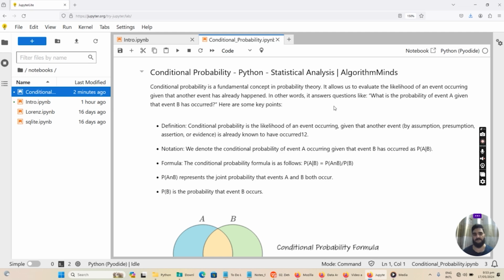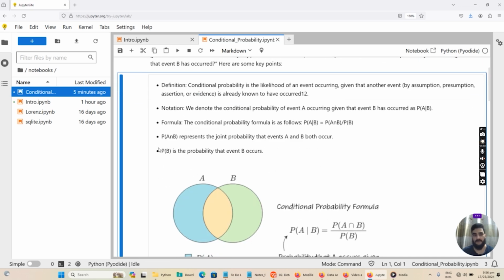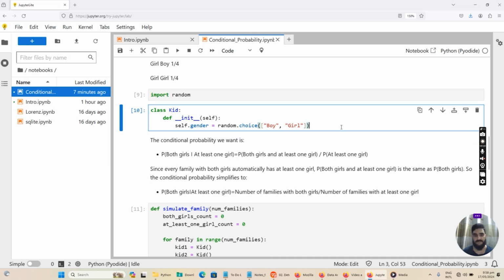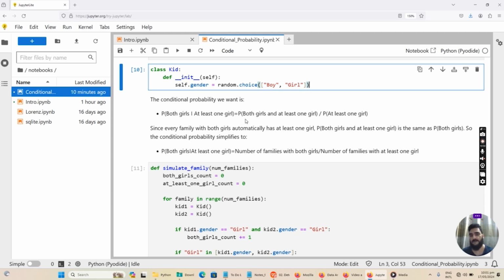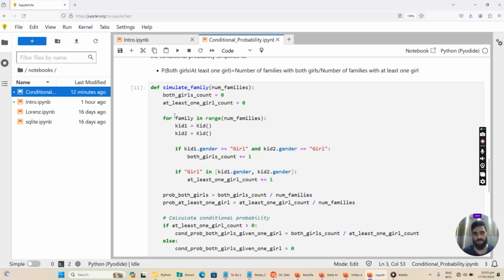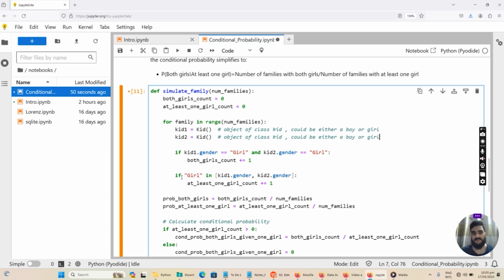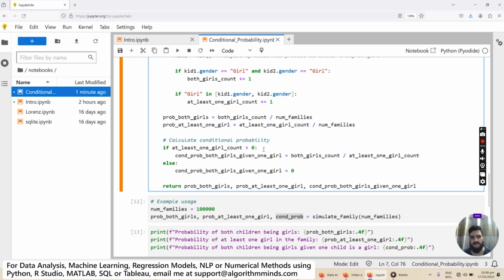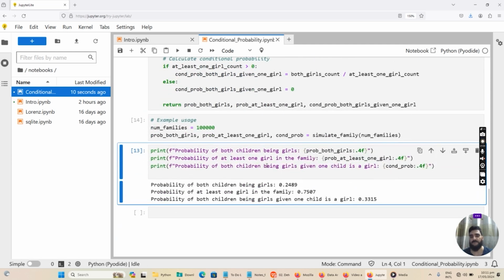Conditional Probability with Python - Statistics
In this video, we’ll explore a practical example of how to implement conditional probability using Python classes. Whether you’re a beginner or looking to brush up on your skills, this hands-on approach will enhance your understanding of key concepts.
Key highlights include:
 - A clear explanation of conditional probability principles
 - Step-by-step coding demonstration using Python classes

Join us on this journey to demystify conditional probability and elevate your Python programming skills!